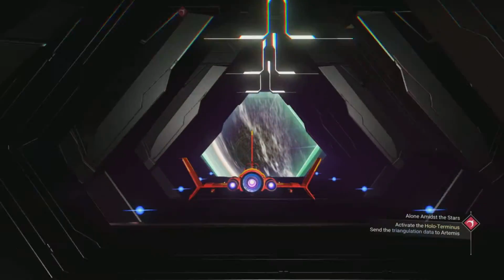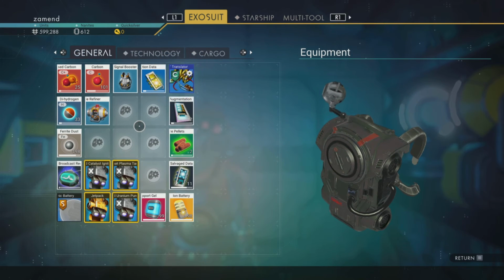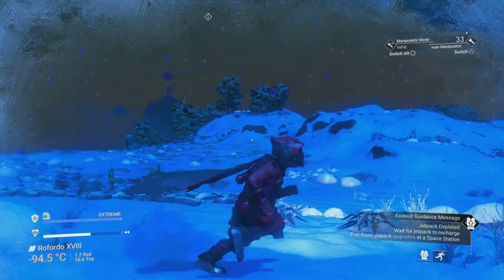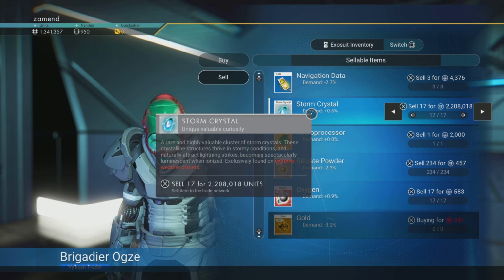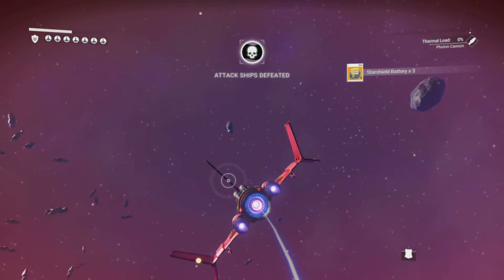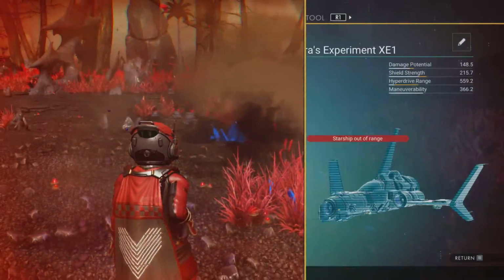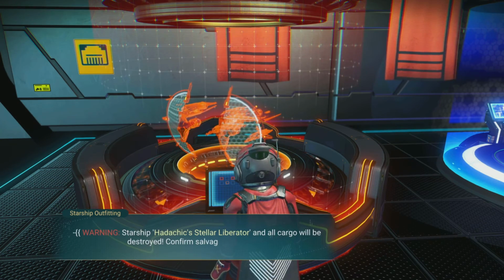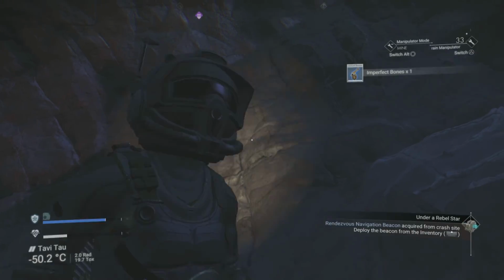NMS Permadeath EP6- Black Holes and Abandoned Ships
In this episode we enter a Black Hole and find an abandoned ship